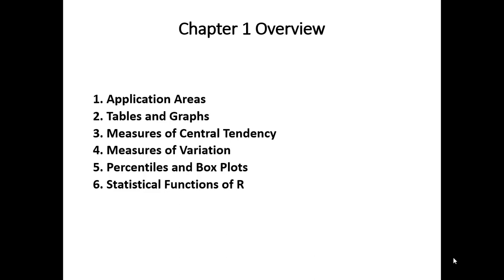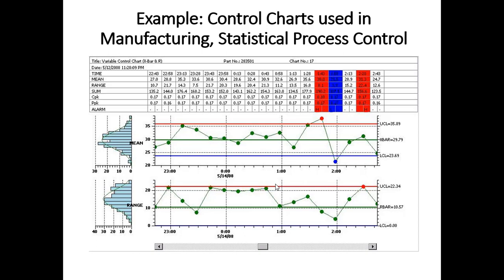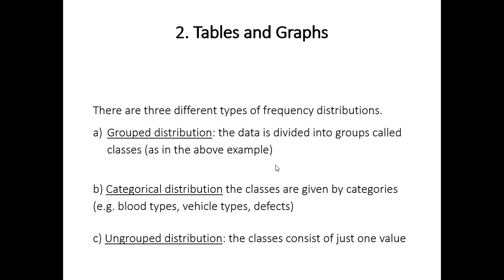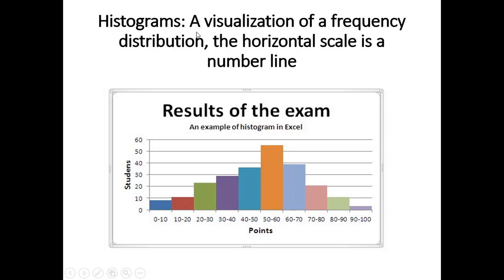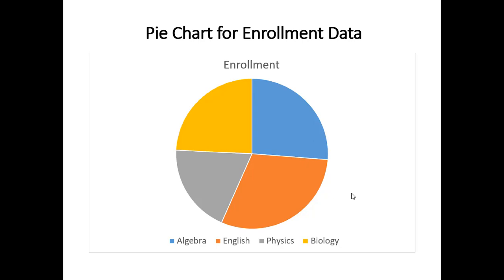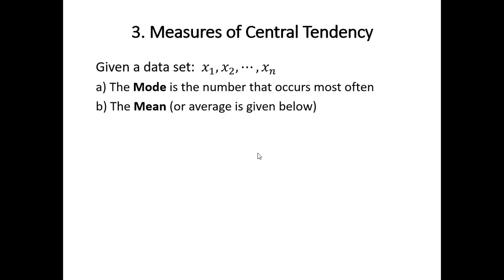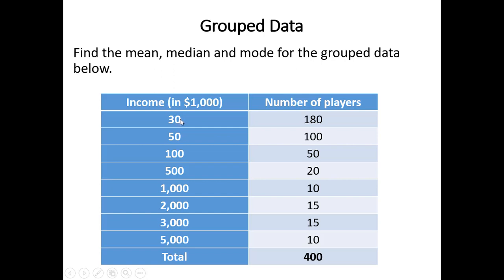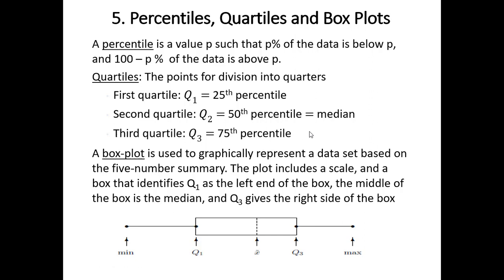AMS 310 Chapter 1 Overview Video